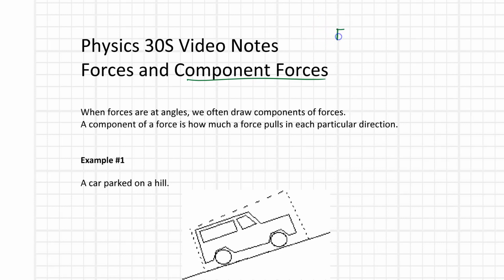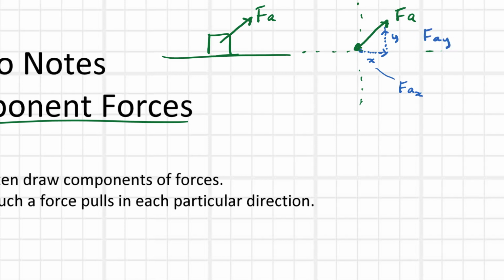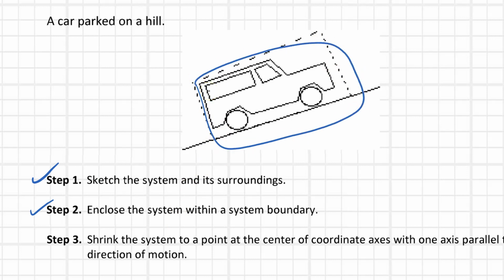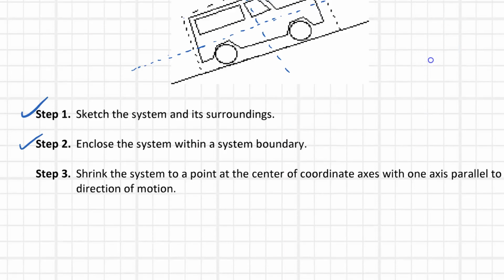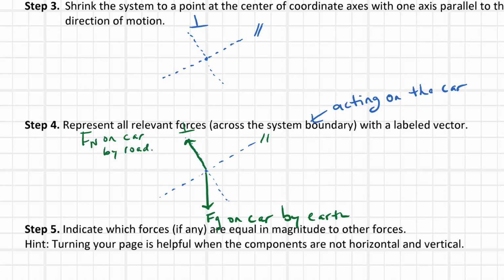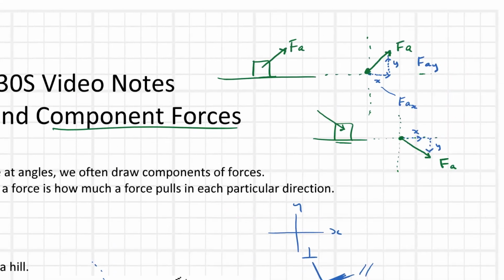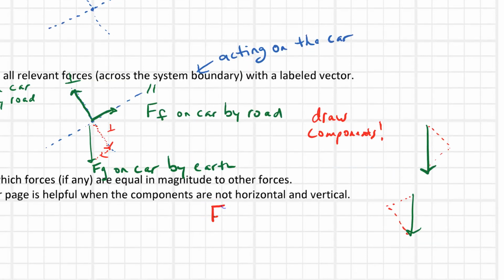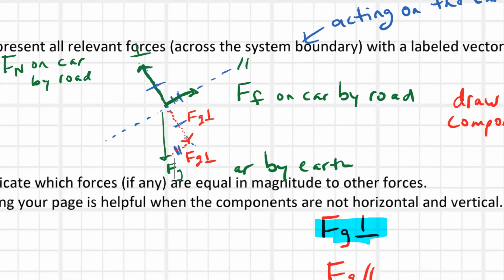Force and Component Forces example 1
A car is parked on a hill.
Learn how to draw the components of the force of gravity.